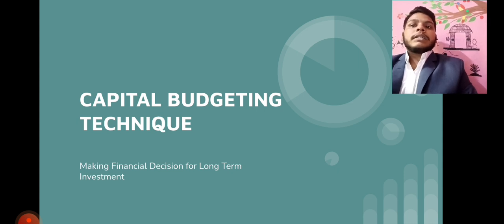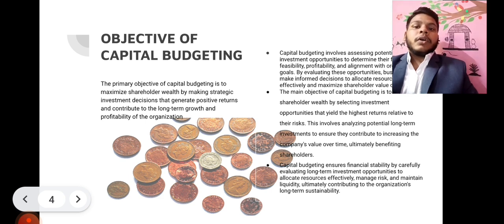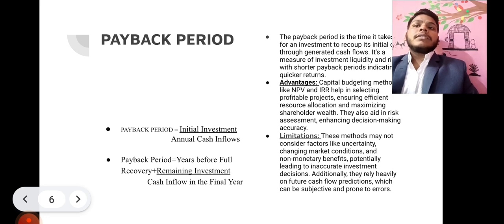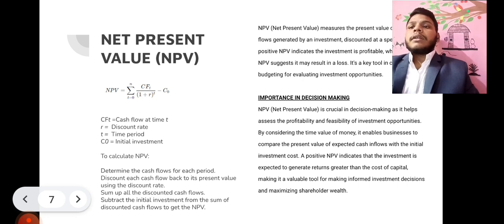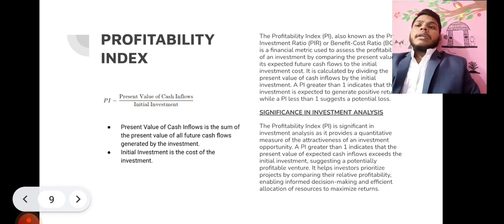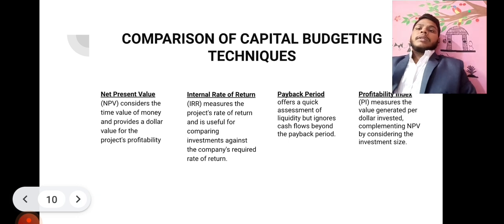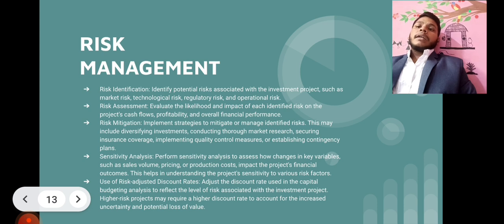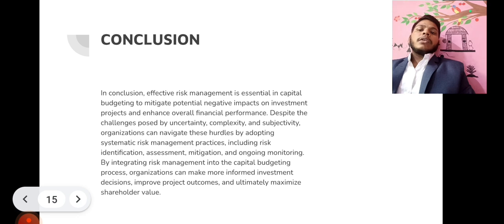FINANCIAL MANAGEMENT | CAPITAL BUDGETING TECHNIQUE